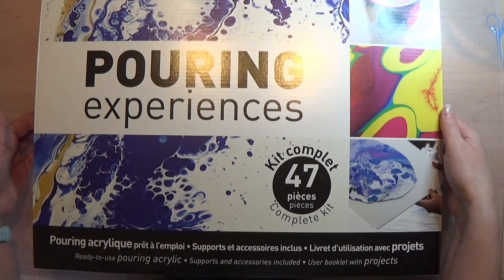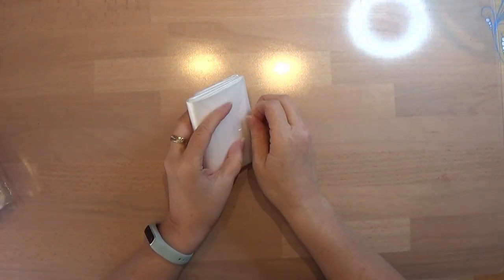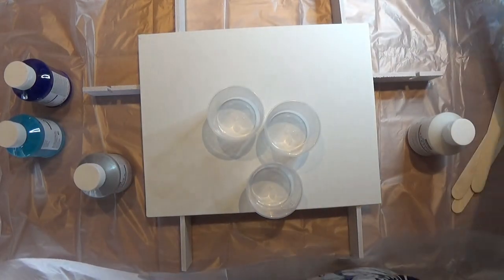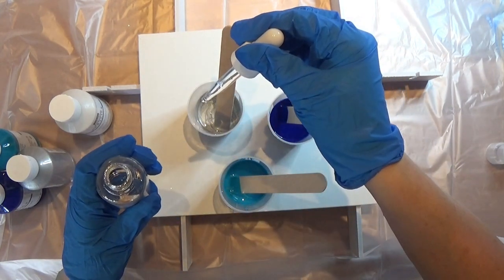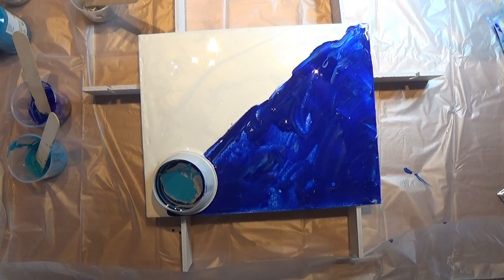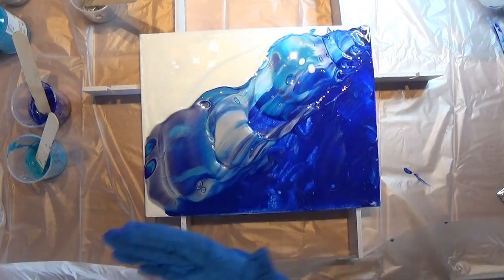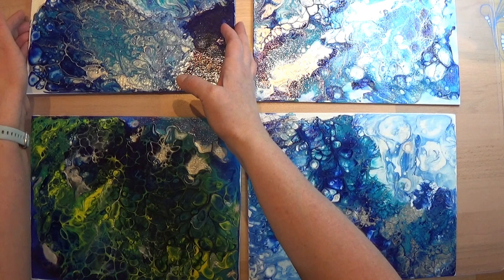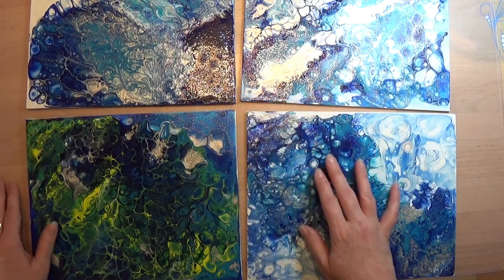Acrylic Pouring - A Gift From My Husband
Acrylic Pouring, a gift I got from my husband, and I wanted to show you guys.
I had a lot of fun making thees pictures, and there is paint enough for even more pictures

The background music made by: Dan O'Connor - Violetshrine